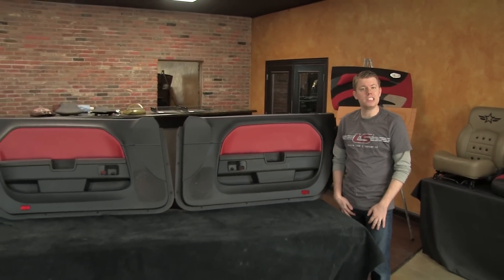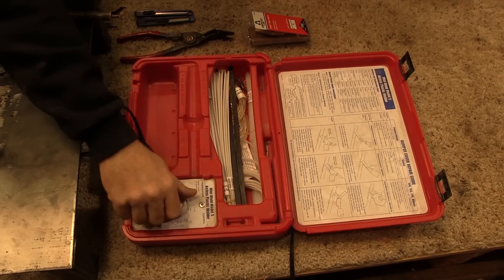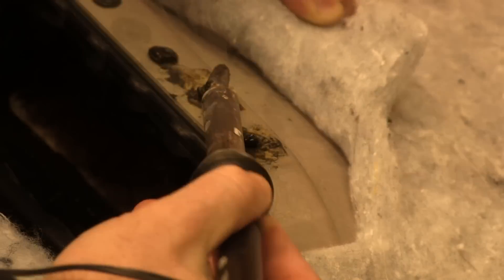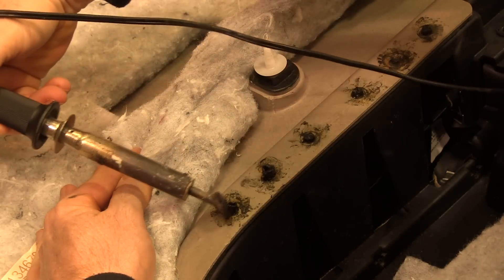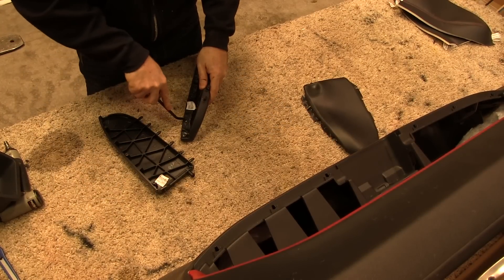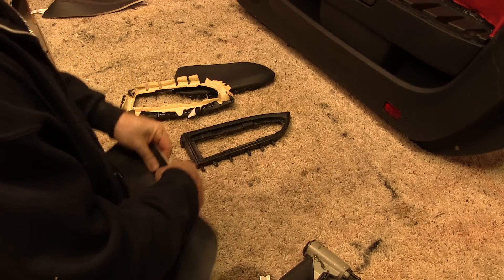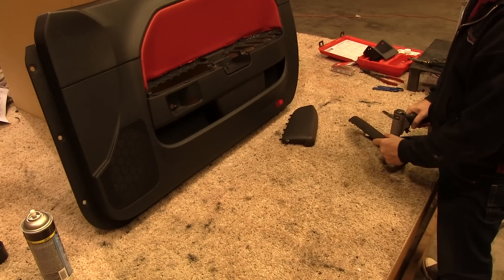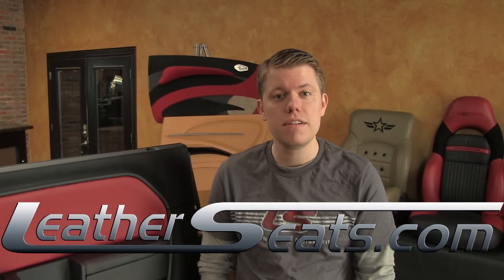Dodge Challenger SRT-8 Custom Leather Door Armrest Cover Installation Video - LeatherSeats.com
In this HOW TO video we show our viewers how we go about installing replacement door armrest covers on a 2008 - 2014 SRT-8, R/T or SE model Dodge Challenger!  All of our leather trimmed interior packages include material for recovering the factory cloth door inserts and door armrests at no charge.  Though the installation of the replacement leather seat upholstery is very straight forward in these new body Challengers, the process of recovering the factory Challenger door inserts and door armrest covers is extremely challenging!  That said, if you are the mechanically inclined type with good attention to detail and you enjoy the challenge of doing your own modifications to your car then hopefully this video might help you to be successful with the conversion process.